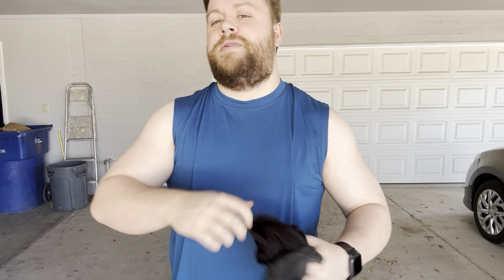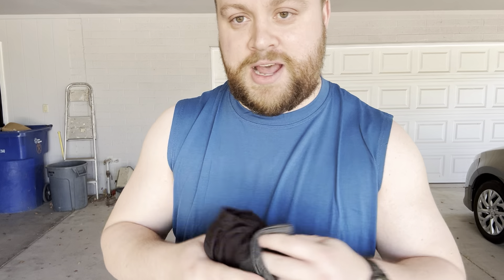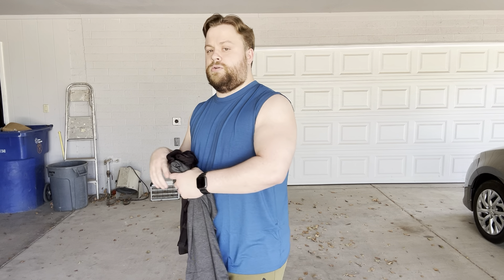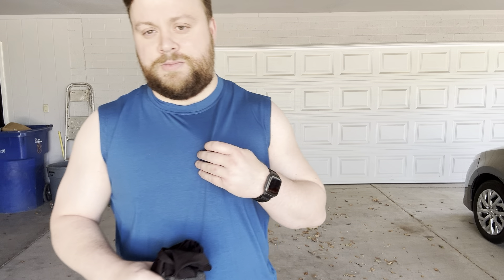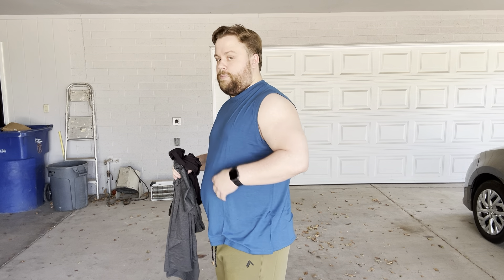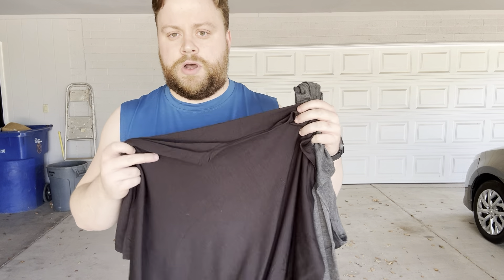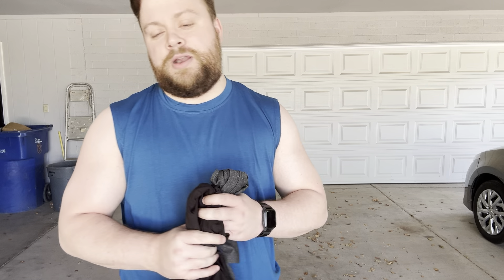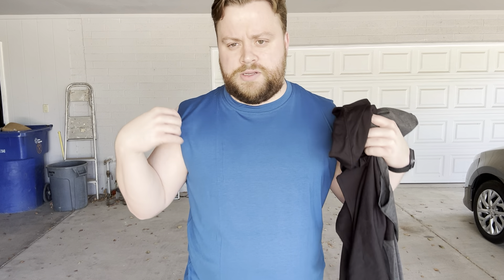What I Love About Coofandy Men's 3 Pack Workout Shirts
I was sent these for my honest review.
Coofandy Men's 3 Pack Workout Sleeveless Shirts Review
Check out Coofandy Men's 3 Pack Workout Sleeveless Shirts on Amazon